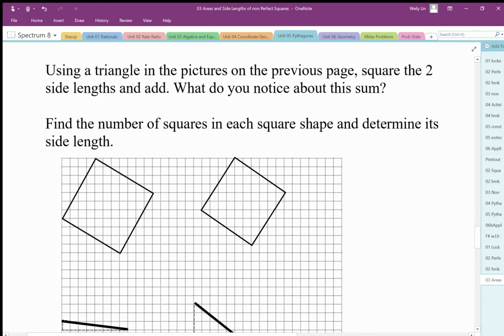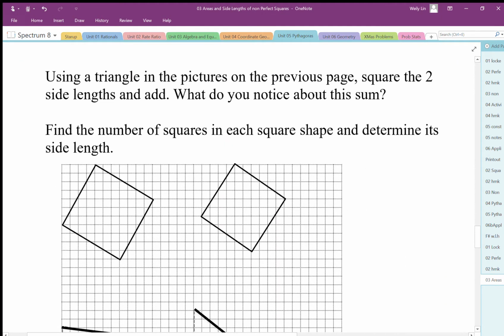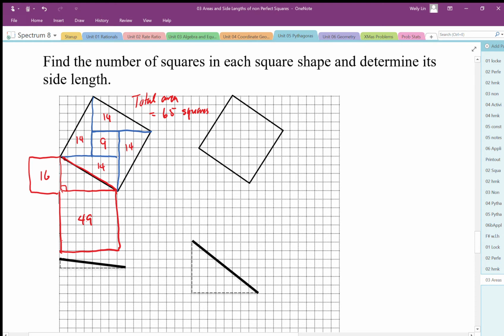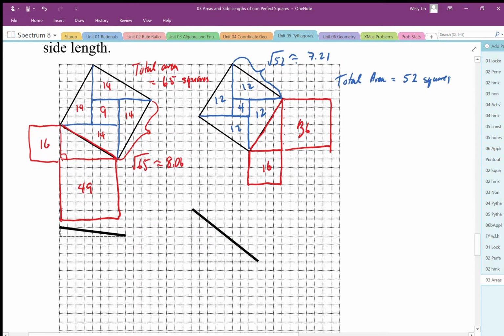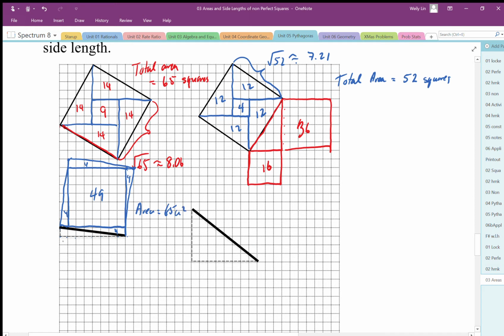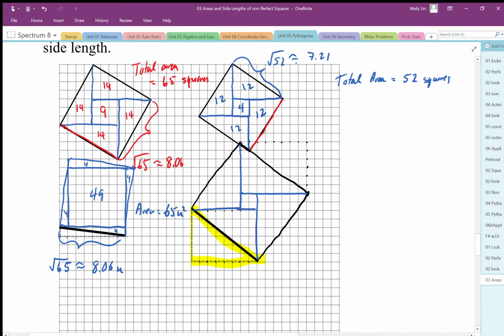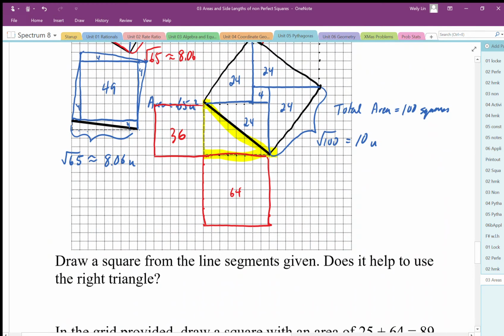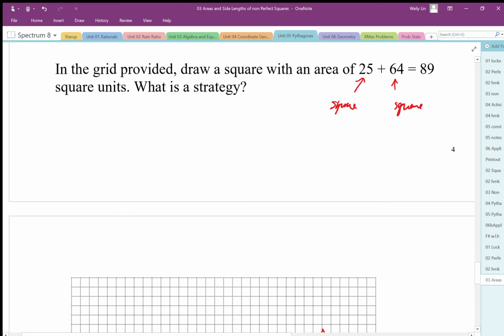03 Areas and Side Lengths of non Perfect Squares Part4